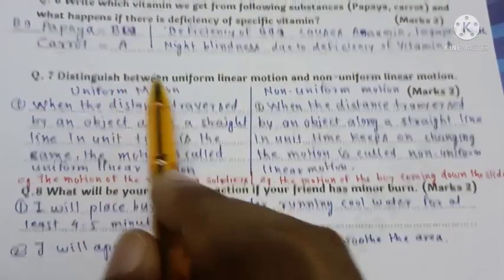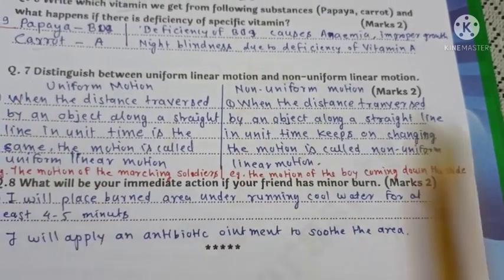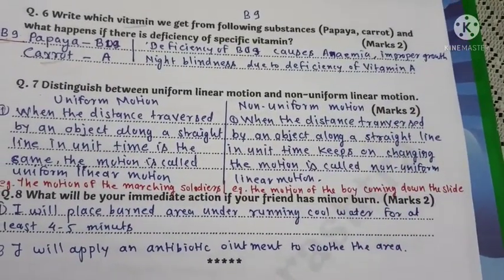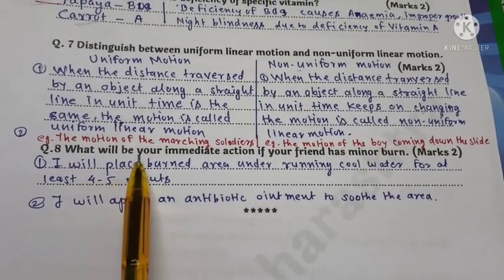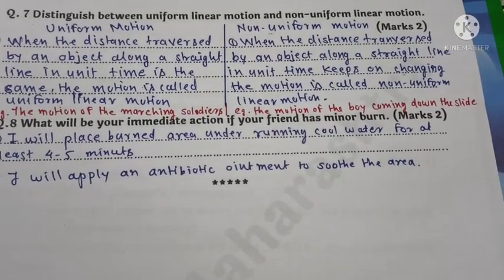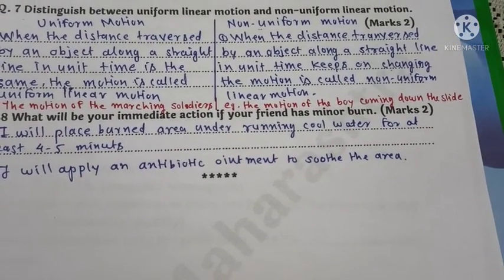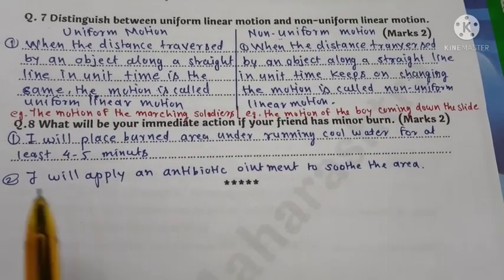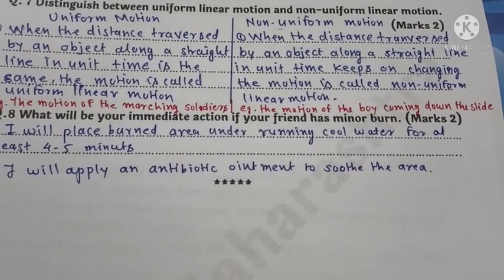Std:7th||Preparatory Bridge Course Pre Test|||Genaral Science||English||SemiEnglish||Class:7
Std:7th||Preparatory Bridge Course Pre Test|||Genaral Science||English||SemiEnglish||

7th , Genaral Science, Bridge Course Pre Test for Semi English
7th Science Pre Test bridge course

7th Setu Abhyaskram Science purva Chachani